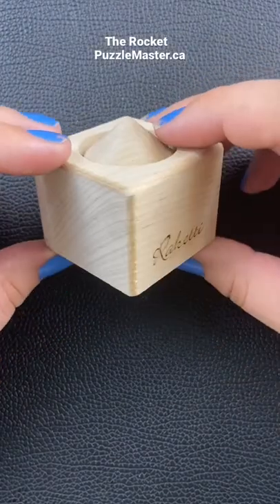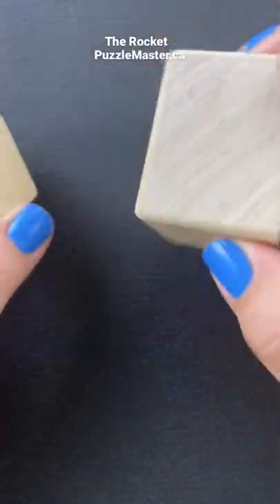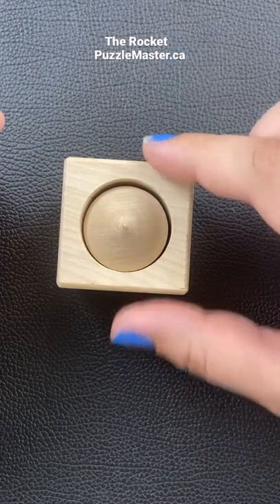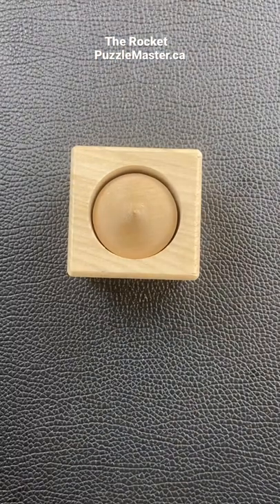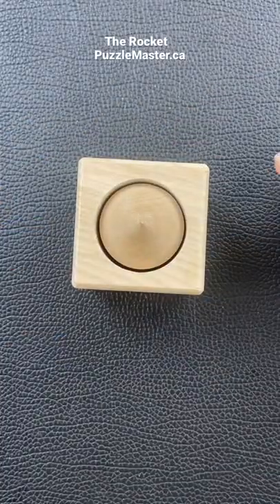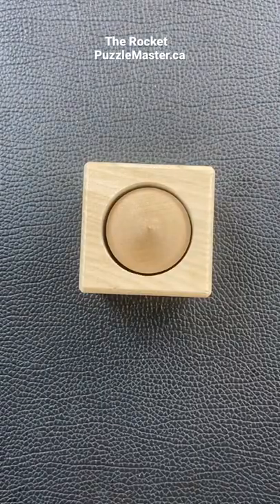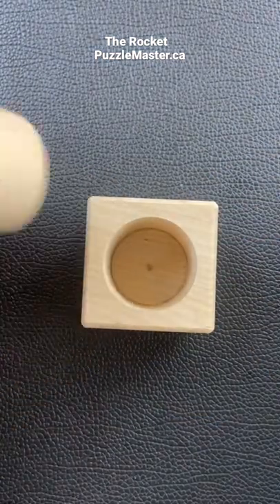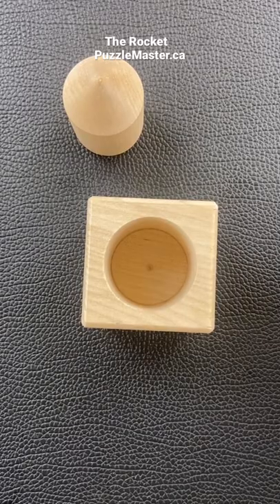A Puzzle to Confuse You!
Place the box with the rocket on a table. Remove the rocket without moving the box. From Sloyd.